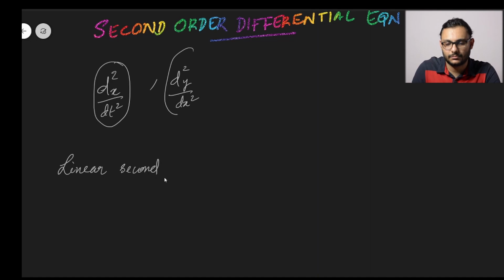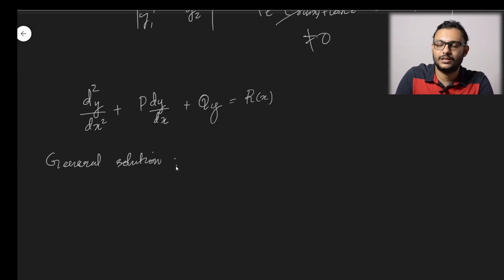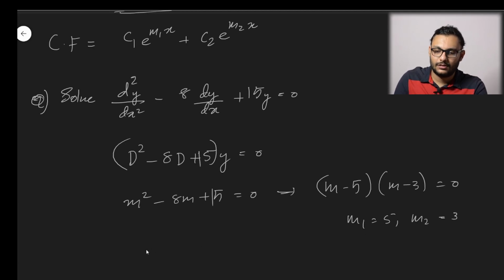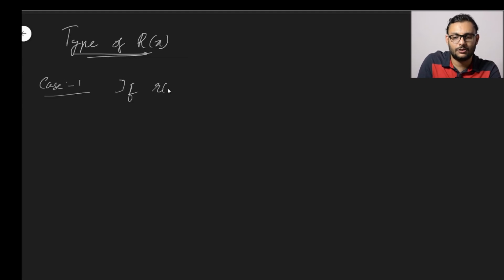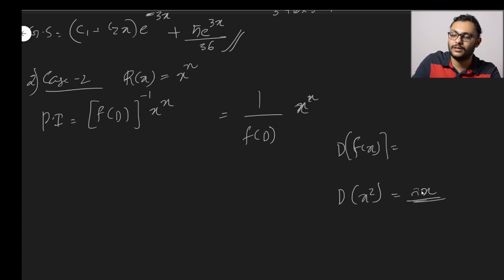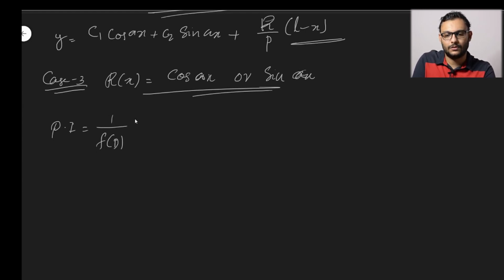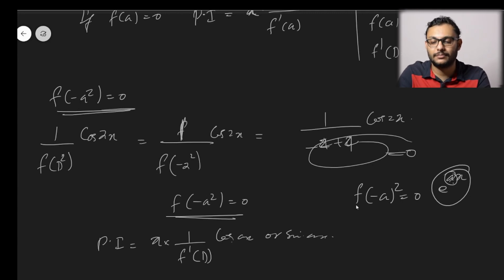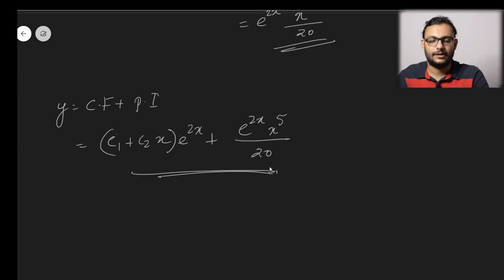Mathematical Physics Lecture - 2 (Second order linear differential equations)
This lecture will help you to solve problems from second order linear differential equations. Brief theory and examples are included in the lecture.